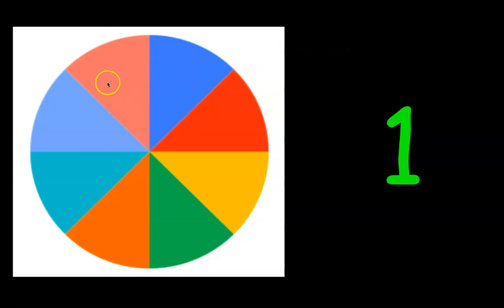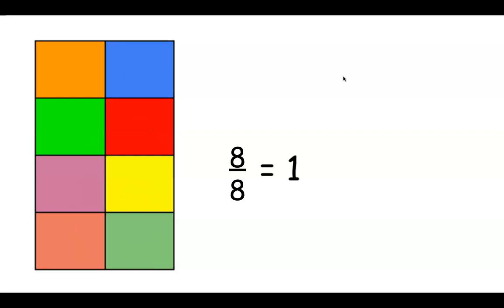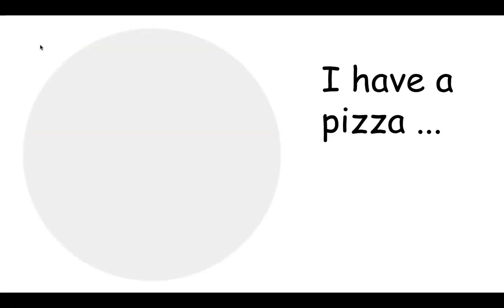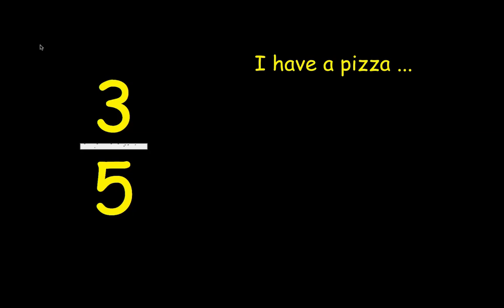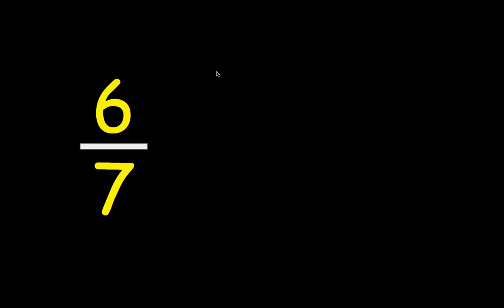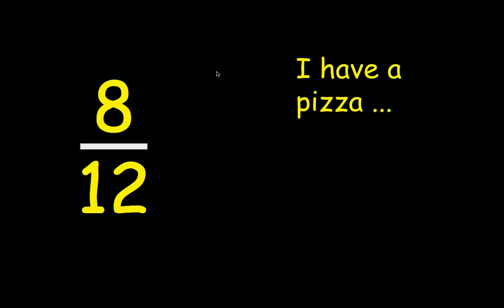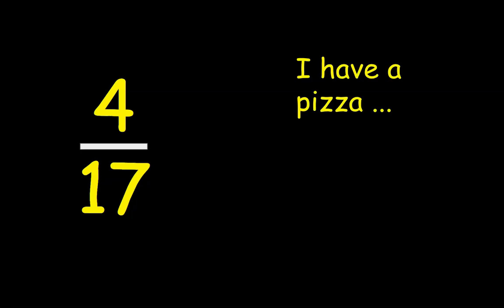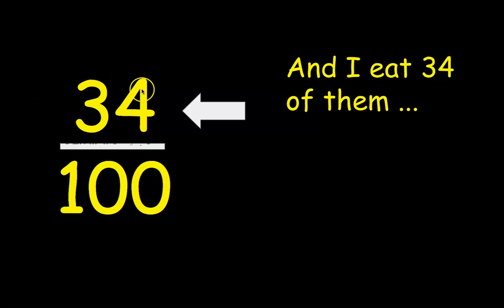Fractions 101 - The "Pizza Story"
A basic introduction to fractions for students who have had some experience with the concept of proportion and fractional quantities.